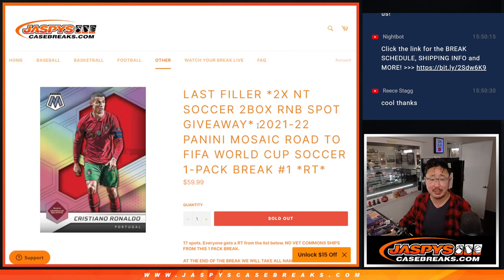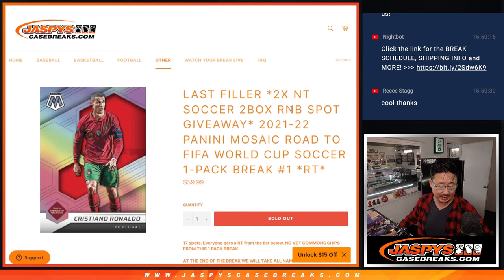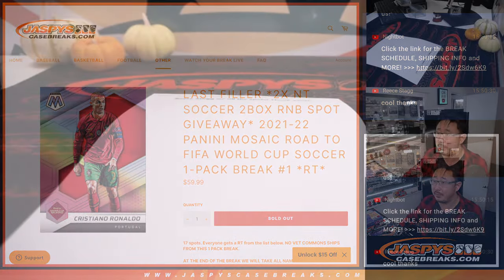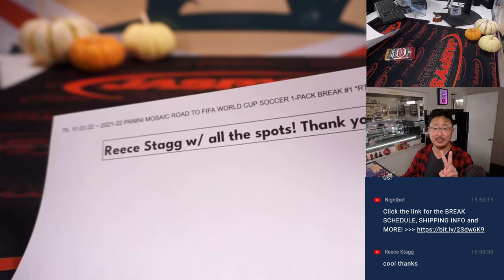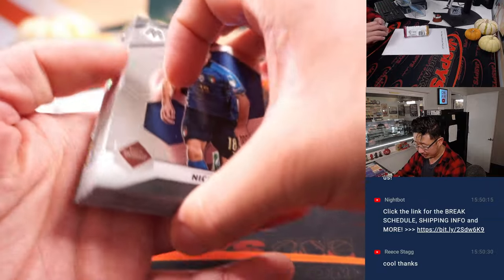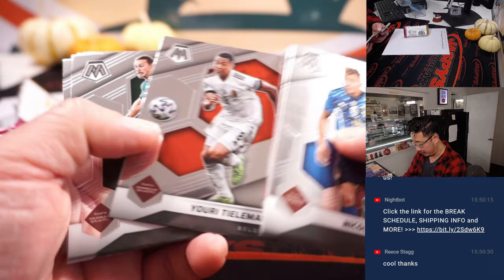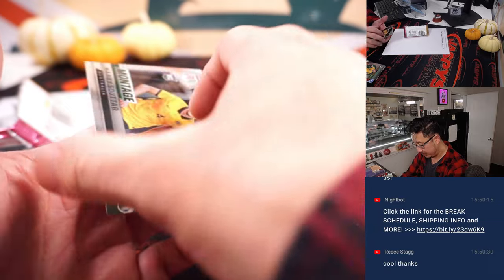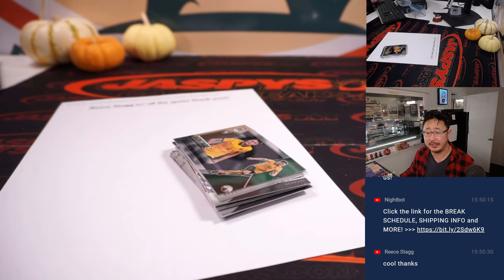Th, 11.03.22 ~ 2021-22 PANINI MOSAIC ROAD TO FIFA WORLD CUP SOCCER 1-PACK BREAK #1 *RT*